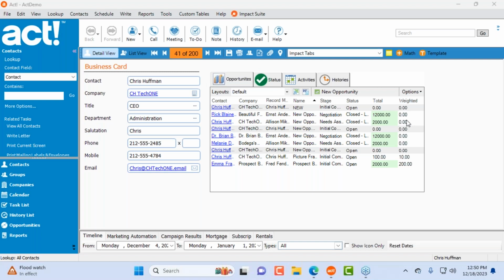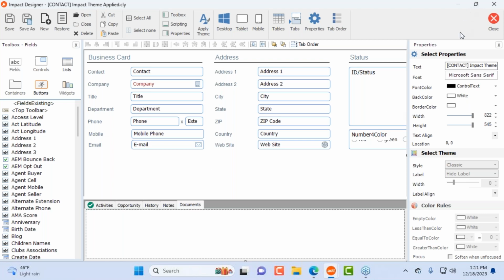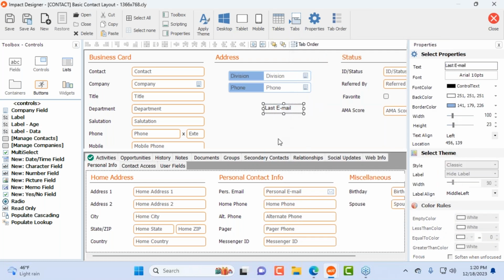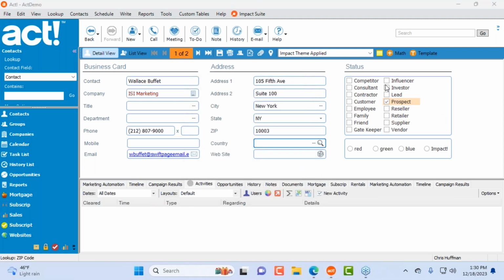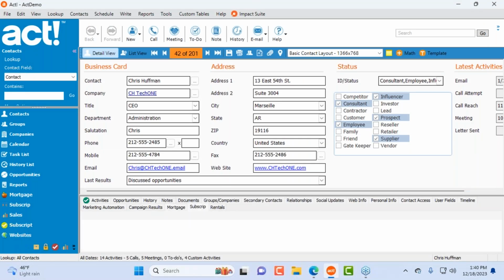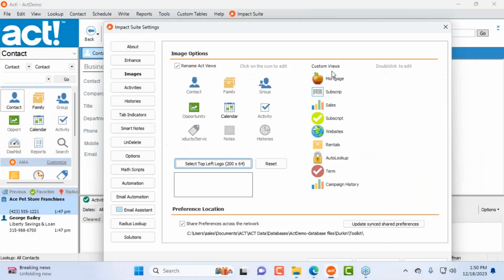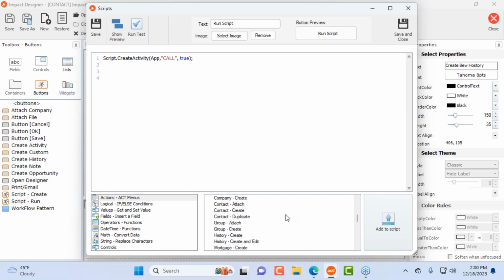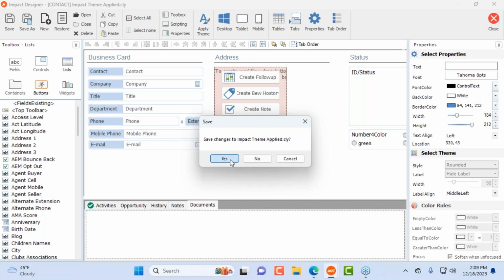Impact addon for Act - Webinar with Paul Marentette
Deep Dive Webinar on using Impact for your data entry needs